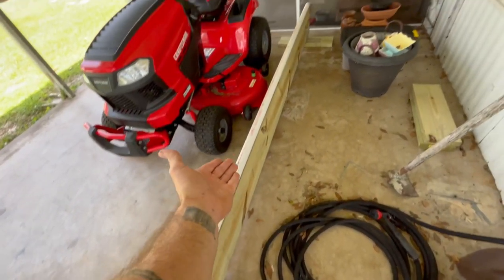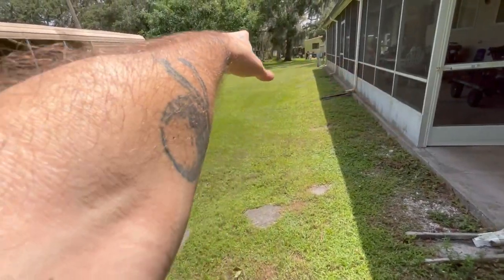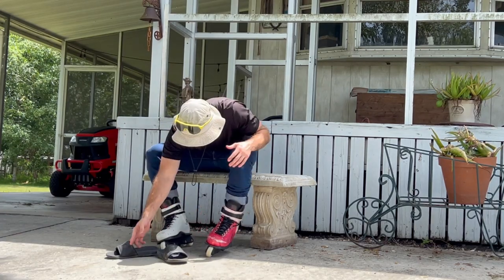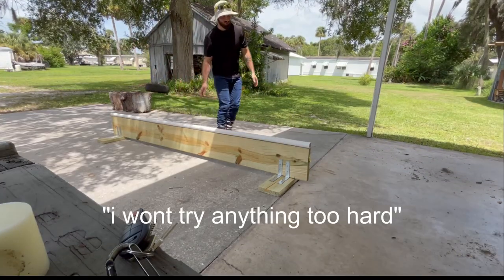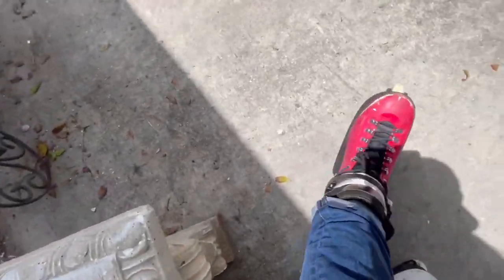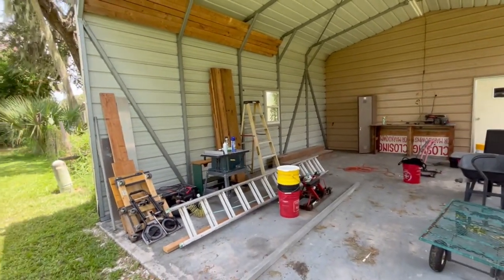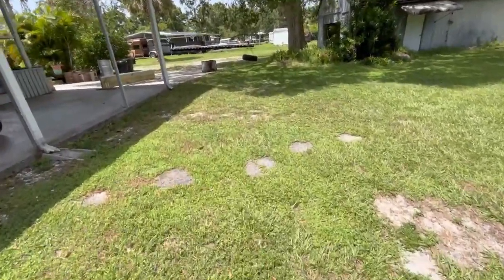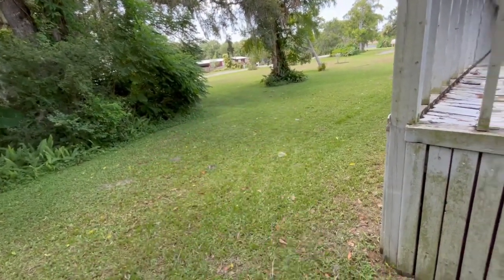Lets Build a Backyard Skatepark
You will see skate sessions, vlogs, media coverage, competition coverage and more!